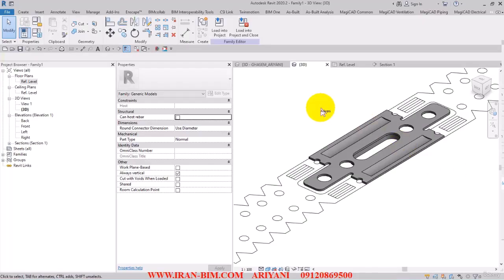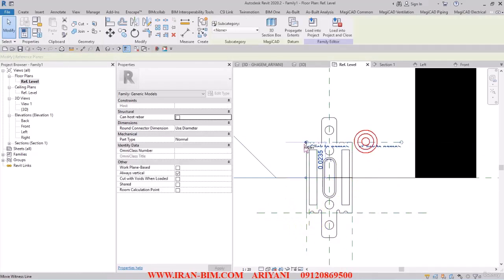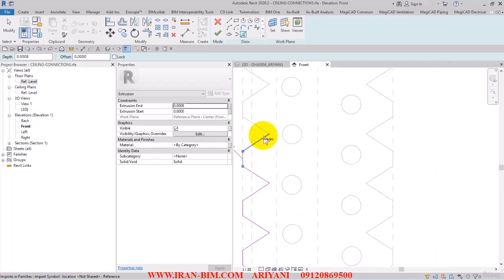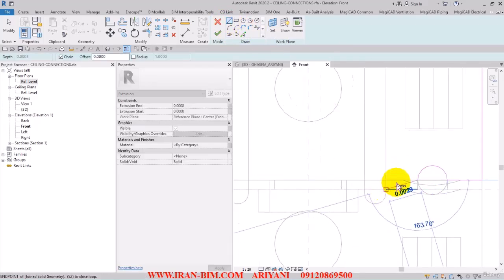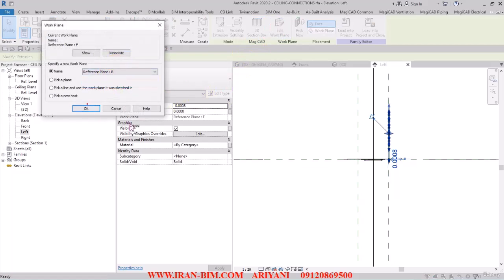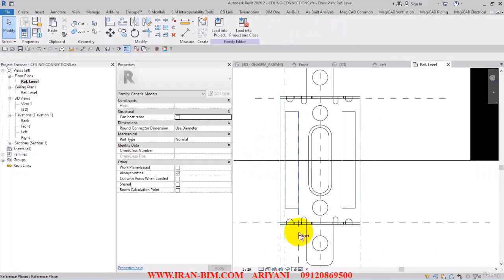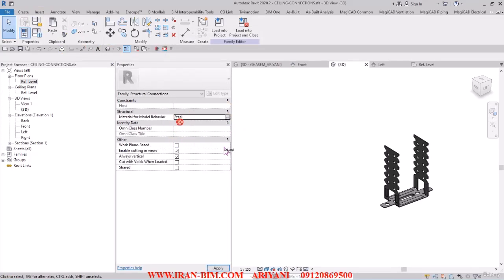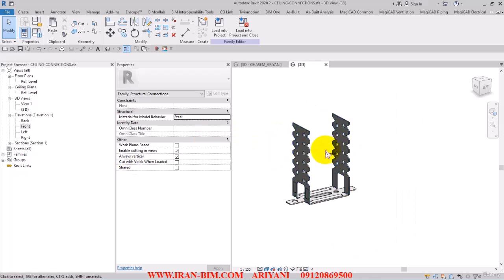53 Ceiling Structure Part 6 Connections